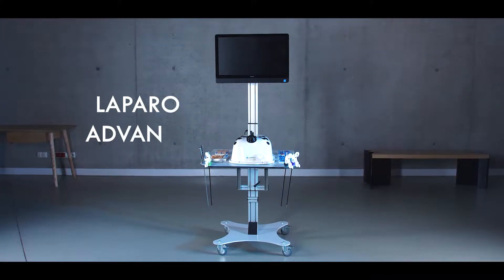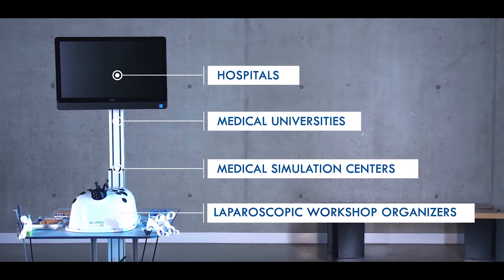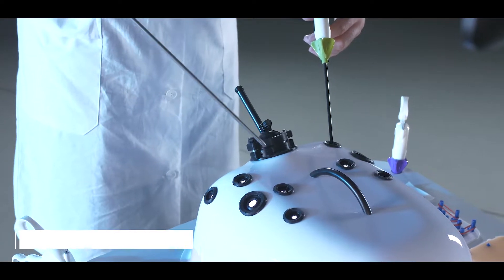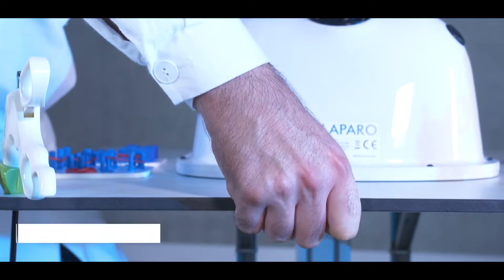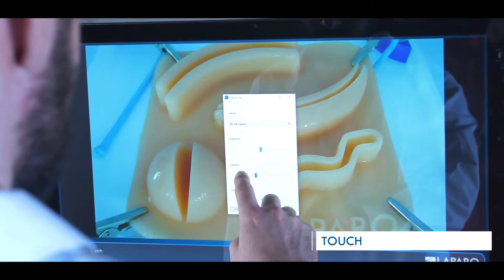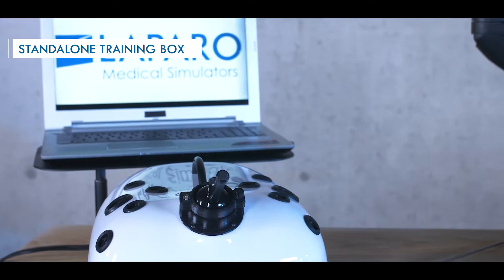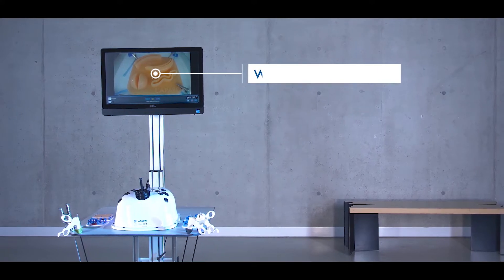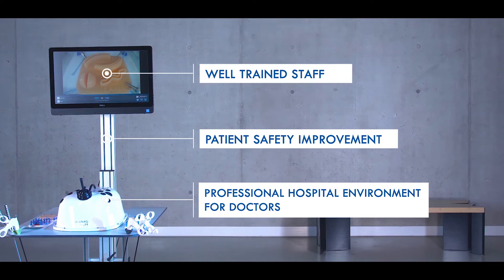ラパロ・アドバンス：モニター一体型の腹腔鏡練習用シミュレーター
1021835：ラパロ・アドバンス・トレーニング・ステーション

タッチスクリーン・モニター一体型の独立型ステーションです。モニターとワークトップは手動で高さ調整ができます。ワークトップには鉗子類ホルダーとなる切り込みがあります。ストッパー付きのキャスターにより移動も簡単です。トレーニング・モジュール6種と腹腔鏡手術用器具4種が付属します。

特徴
・移動と準備が簡単
・トロッカー挿入口10箇所
・トレーニング・モジュール6種付属
・専用ソフトウェアによる録画、時間管理、画質調整
・LEDライト付きFull HDカメラ、アングル調整とポジション・ロック機構あり